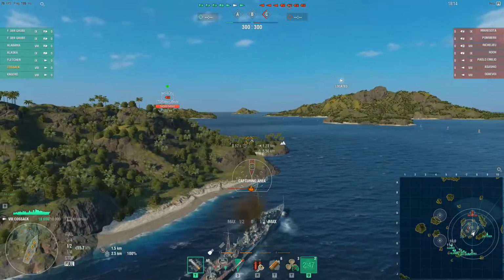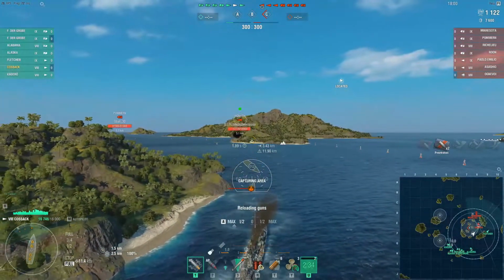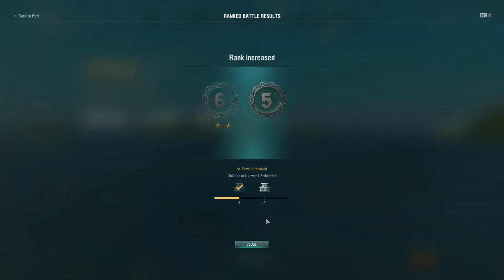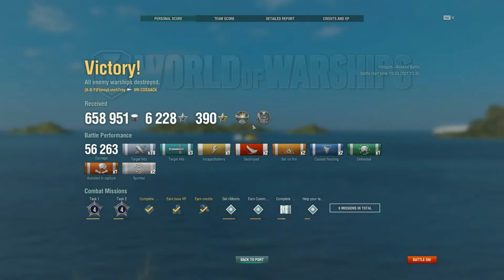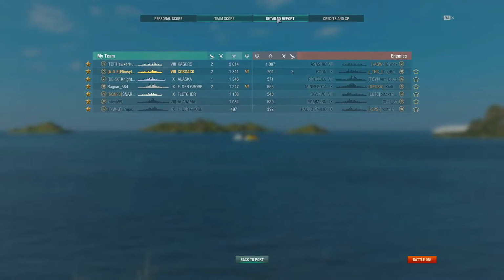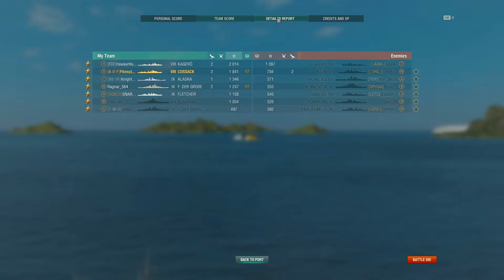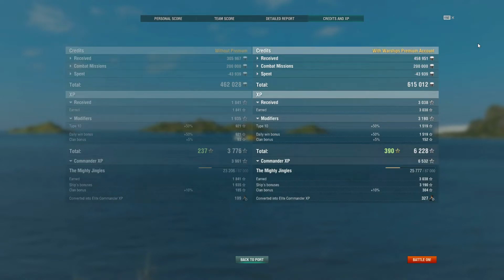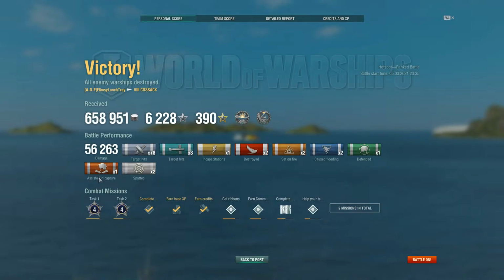World of Warships - How to Lose in Ranked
Hello! In today's video I am going to show you the Key To Losing Ranked, because I see it happen so many times. So maybe if I show you the key to losing ranked, you yourself won't do this? haha. It particularly revolves around what I refer to as "The 2 Cap Dilemma." What are your thoughts?  Enjoy!